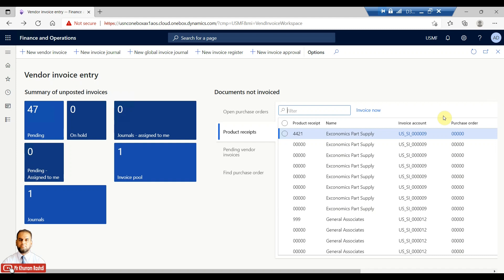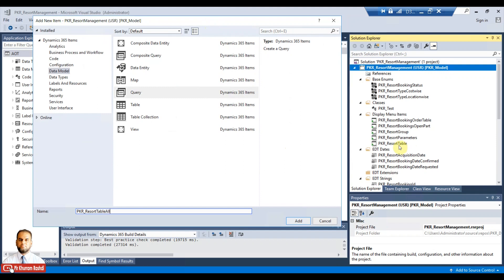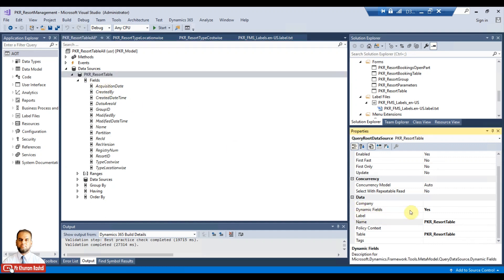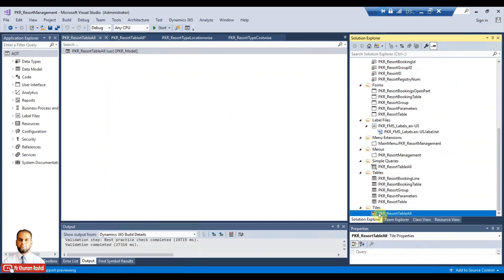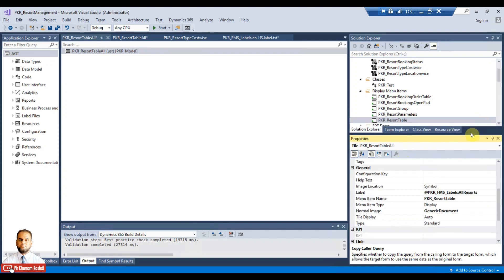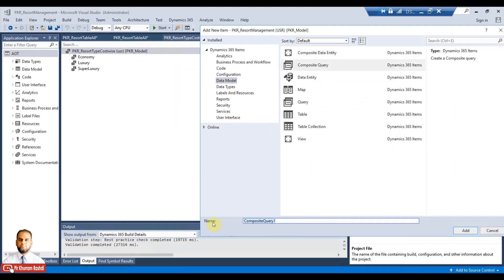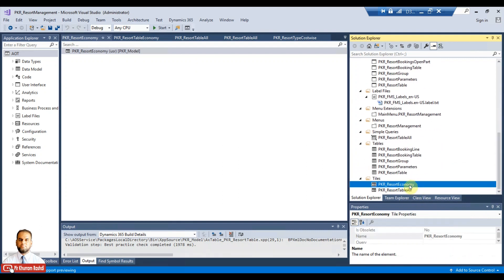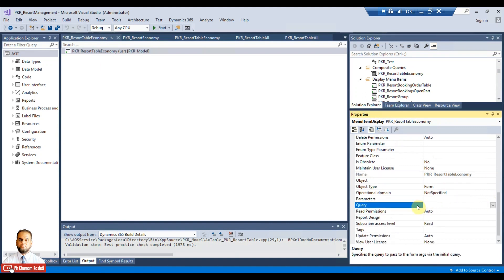12. How to create a tile in Dynamics 365 Finance and Operations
The video demonstrates how to create a tile in Dynamics 365 Finance and Operations.